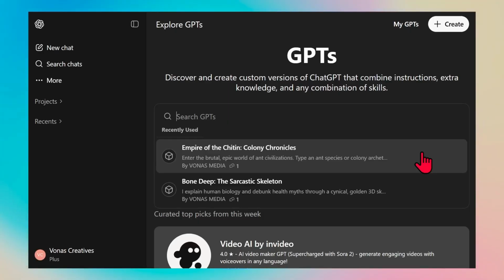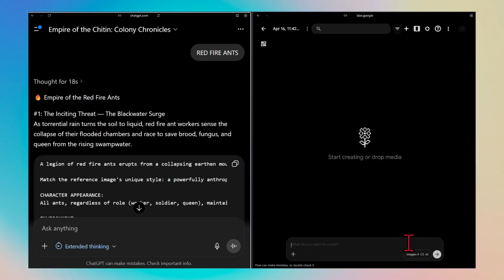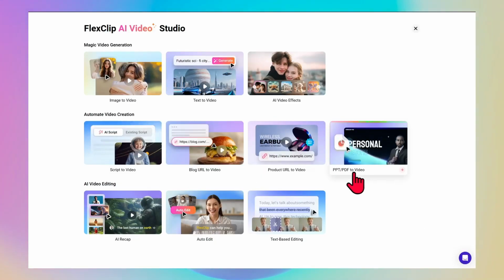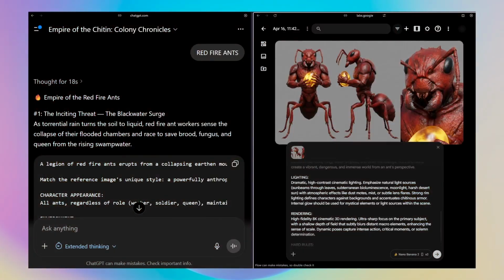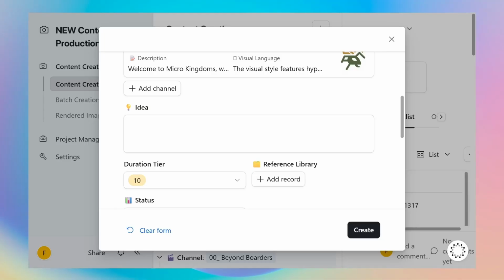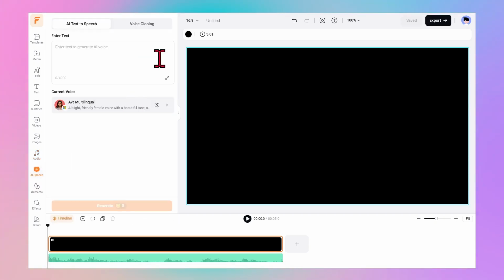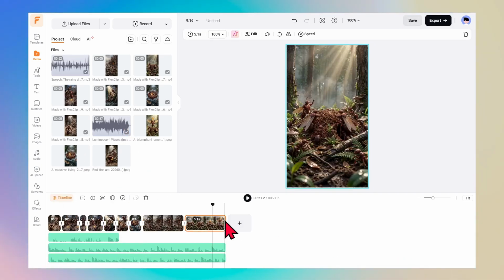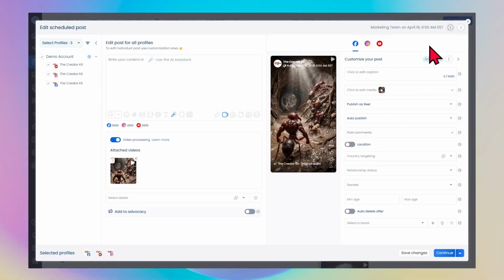Create Viral Nature Documentaries Using This AI Video Workflow (Seedance 2.0 fast)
Discover how to transform microscopic insect struggles into epic, cinematic masterpieces that capture millions of views using advanced AI video tools.

Tools & Links:
Unlock the potential of modern AI video technology to create breathtaking nature documentaries that rival big-budget studio productions. In this comprehensive tutorial, we dive deep into a high-efficiency AI workflow designed for creators who want to master content automation. By leveraging a powerful AI video generator, you can transform simple prompts into hyper-realistic macro-cinematography featuring complex ant civilizations and intense survival struggles. We explore how batch production techniques allow you to scale your output without sacrificing the cinematic quality that viewers crave on platforms like TikTok and YouTube Shorts. This guide covers the essential AI tools needed to handle everything from text to video conversion to final color grading. Whether you are new to YouTube automation or an experienced creator looking to refine your process, understanding these specific AI video strategies is key to dominating the nature niche. Learn how to integrate these innovative systems into your creative routine, ensuring every project benefits from streamlined content automation. By the end of this video, you will have a clear roadmap for using an AI video generator to build a loyal audience through high-stakes storytelling and visually stunning insect empires while maintaining a consistent and profitable posting schedule.